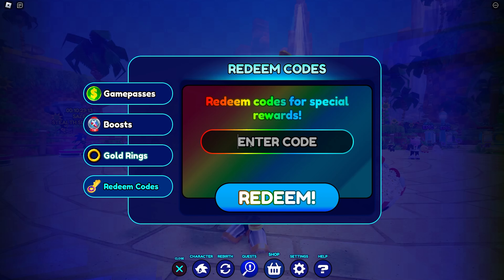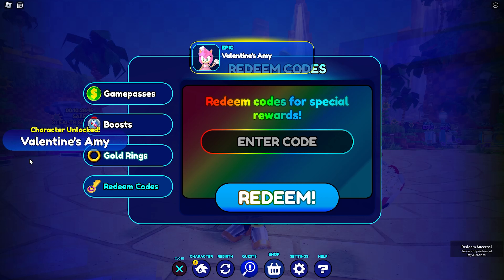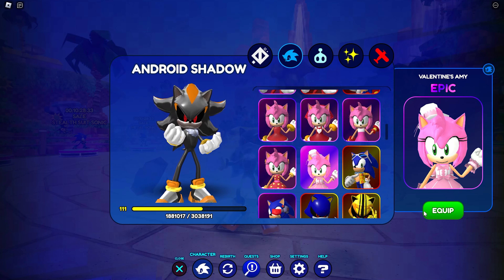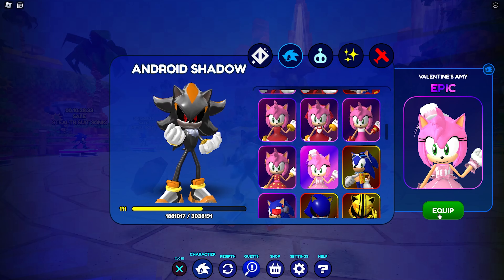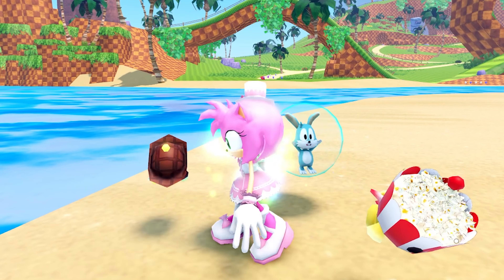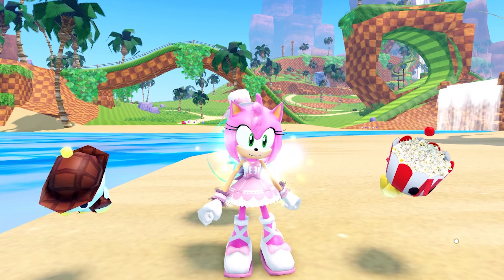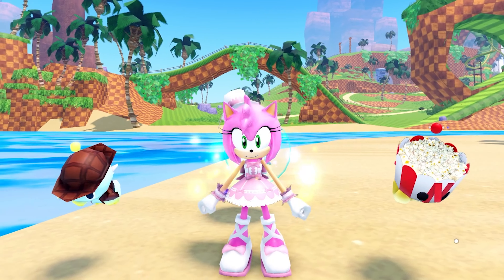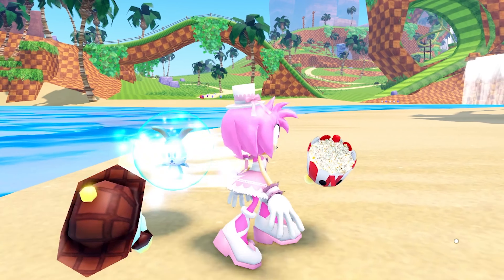HOW TO UNLOCK VALENTINE'S AMY in Sonic Speed Simulator Reborn (NEW CODE!)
Use the code myvalentines to unlock this Valentine's Amy skin in Sonic Speed Simulator Reborn!

Use Creator Code WOWITSRG on the Epic Games Store!